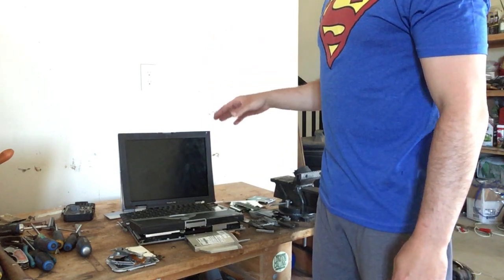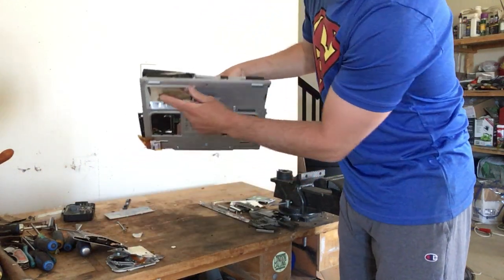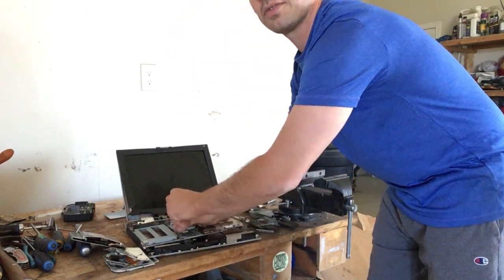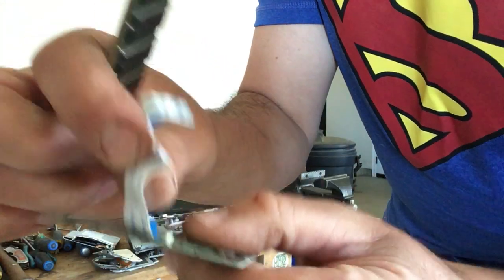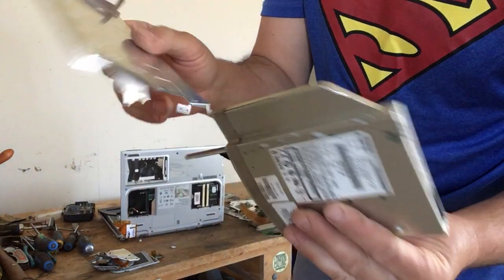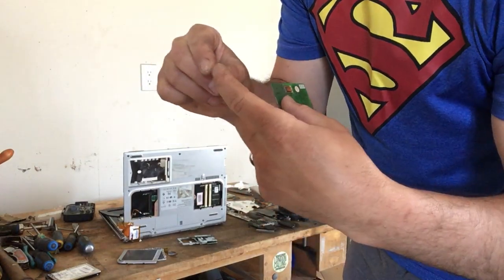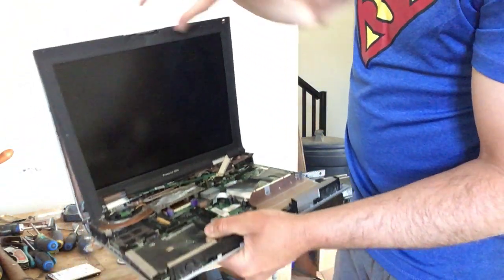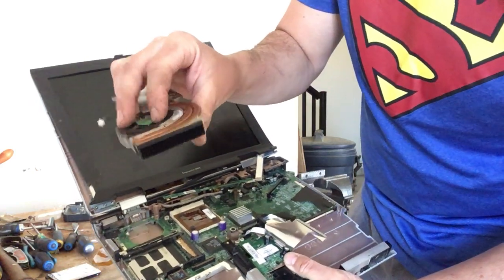Scrapping a laptop for gold, silver, copper, and other metals.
Hello scrappers and planet lovers. This video will show you all the free gold, silver, copper, aluminum, and other metals that are found in a laptop. I will show you how to safely and effectively separate the metals in order to maximize your profits, and divert from the landfill.